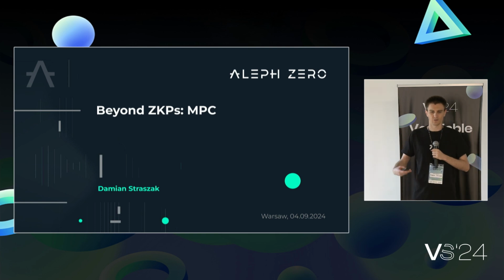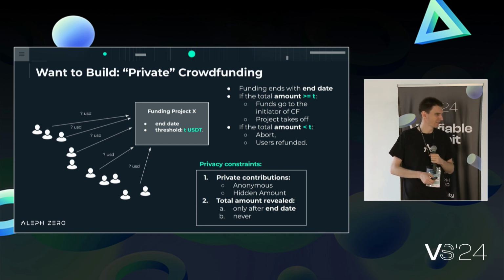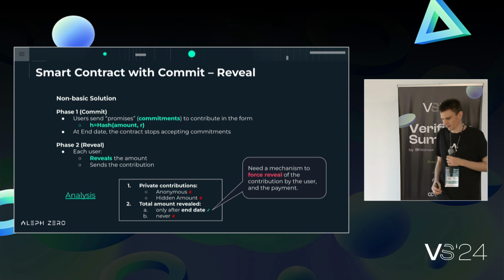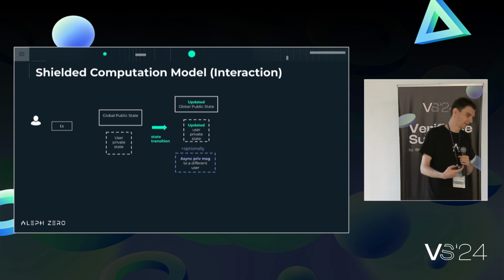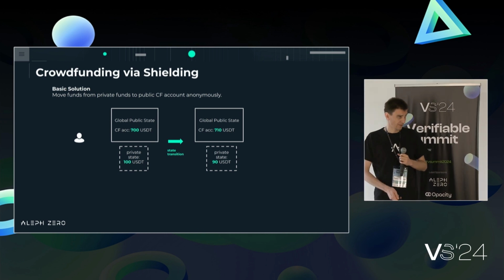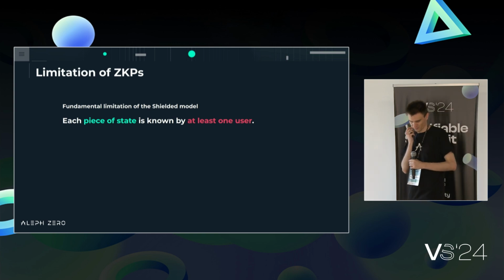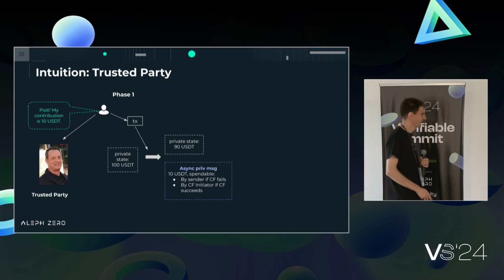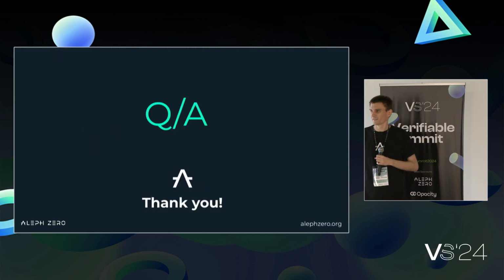Beyond ZKPs: MPC | Damian Straszak - Aleph Zero | Verifiable Summit 2024